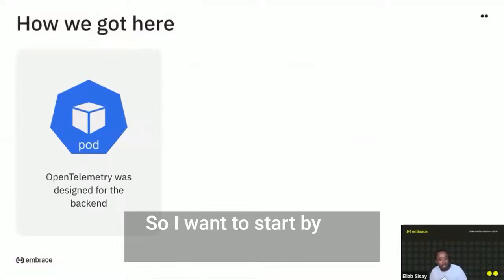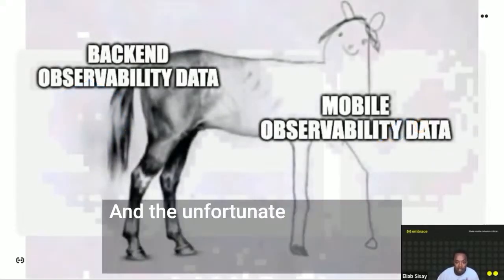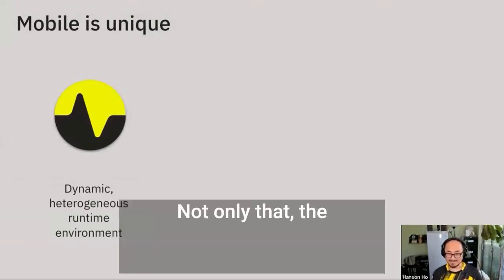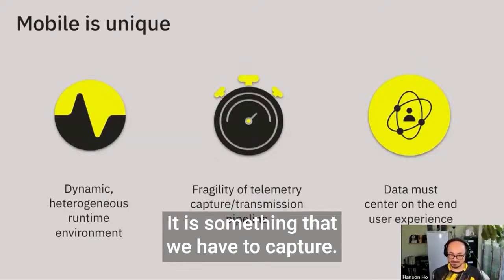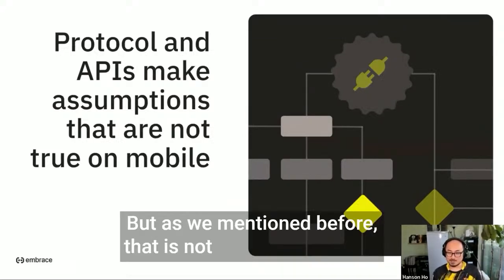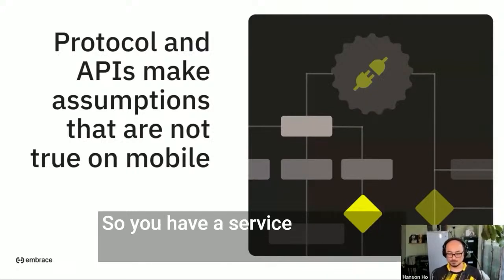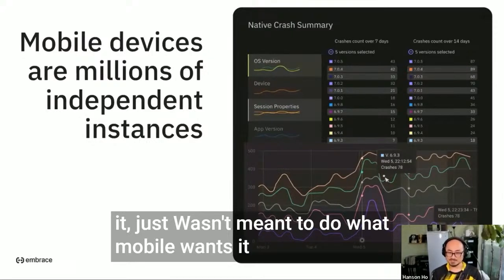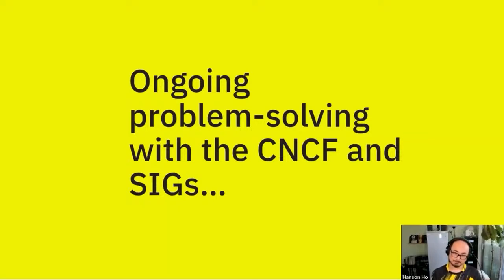OTel in Practice: OTel for Mobile Apps with Hanson Ho and Eliab Sisay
Missed our live OTel in Practice? No problem! Catch our replay right here! Learn how Embrace rebuilt their native Android and iOS SDKs to OpenTelemetry standards, including challenges, solutions, and thoughts on how OTel can better capture the telemetry needs of increasingly dynamic client-side environments.